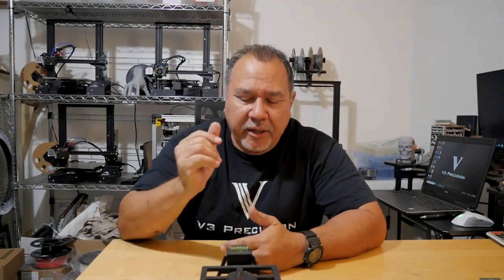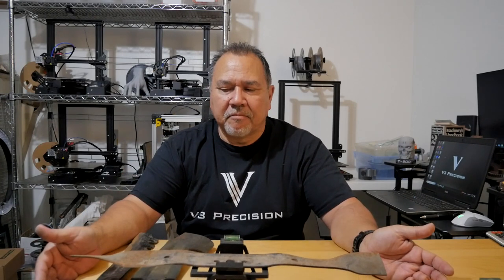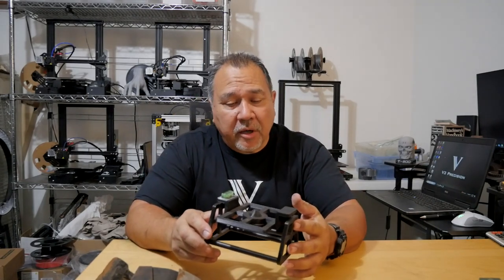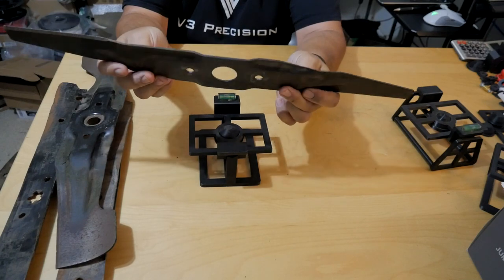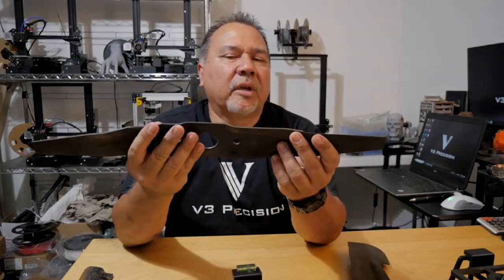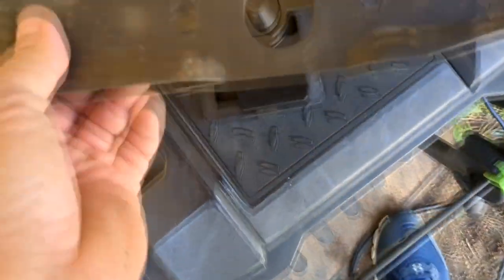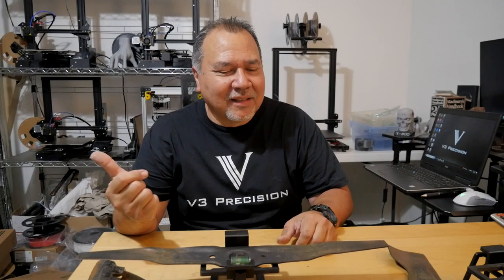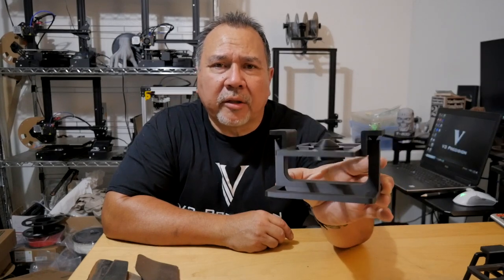Lawnmower Blade Balancer Gen2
The Lawnmower Blade Balancer has been improved!  It now fits blades up to 3.5 inches wide and mounting holes up to 1.25 inches in diameter.  This includes the Honda Quadra Cut blades.